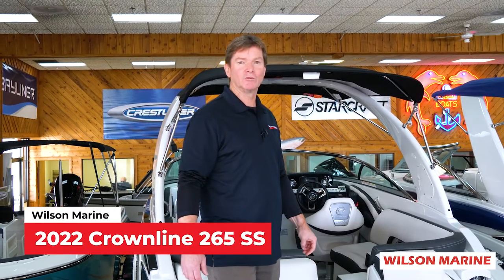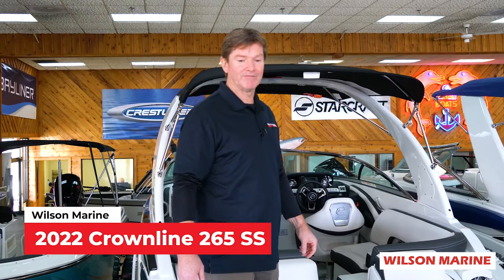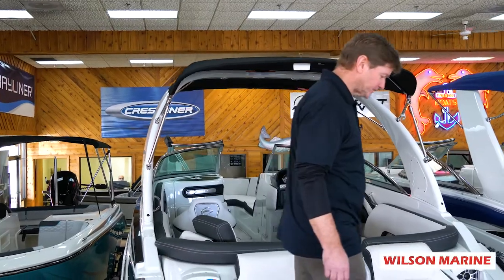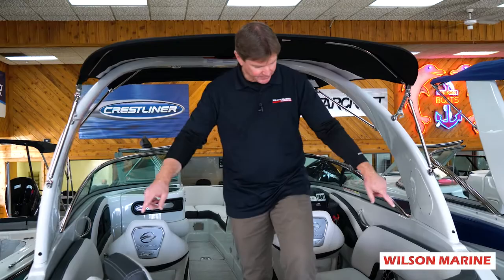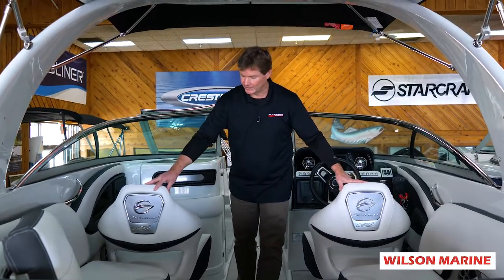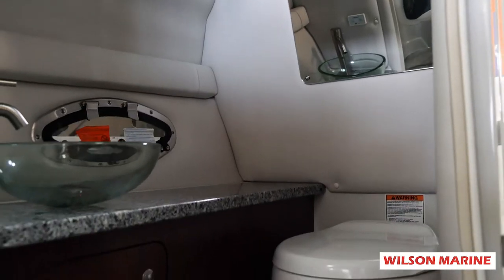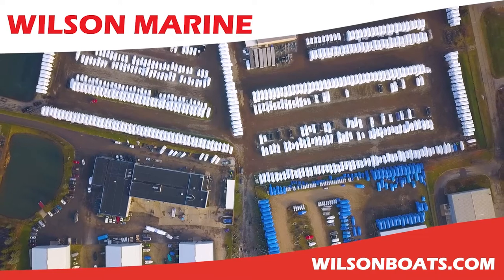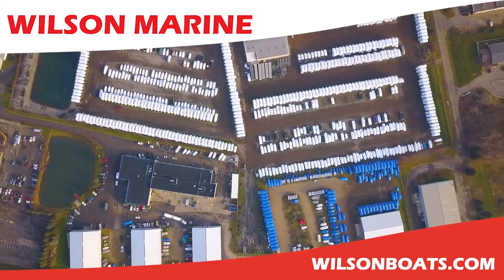2022 Crownline 265 SS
Take a tour of Crownline's 265 SS with Steve at Wilson Marine in Harrison Township!  For additional information visit wilsonboats.com.  Michigan's largest dealer